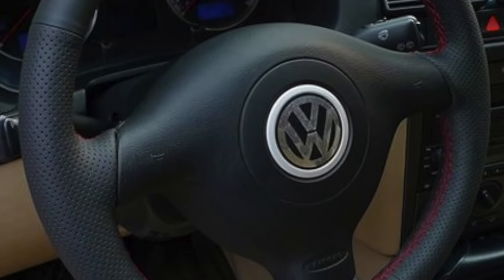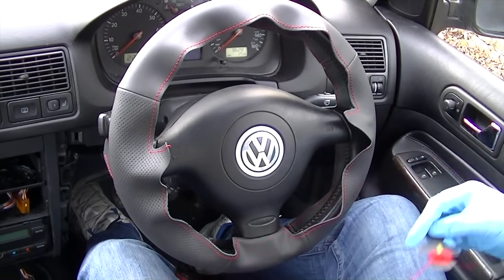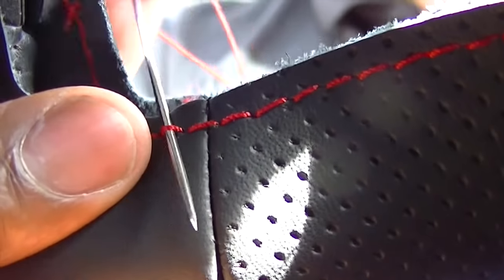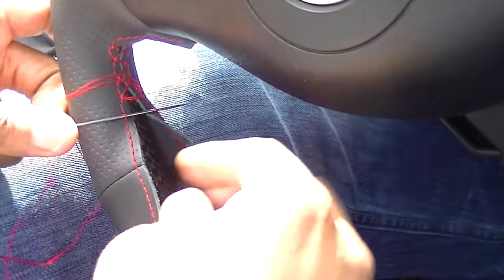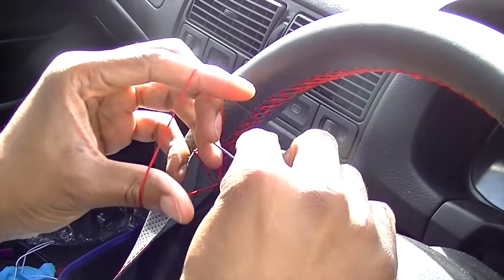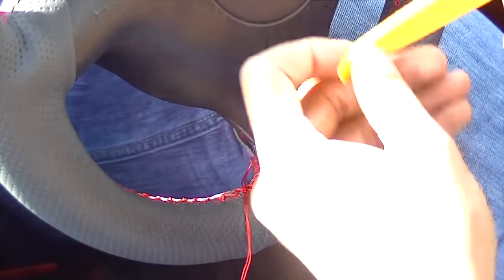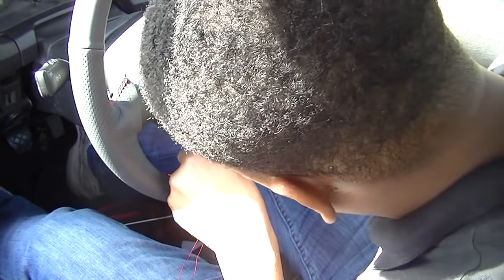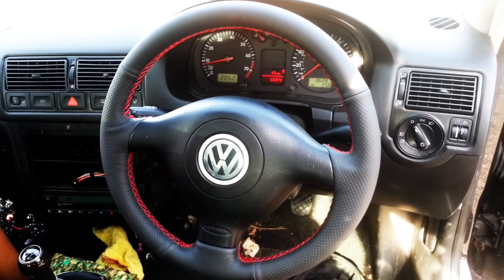How to Stitch a Race Leather Steering Wheel Cover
In this video I show how you stitch a leather steering wheel cover to your car and upgrade that dusty look. In simple easy steps, this tutorial will help you get that look you desire.